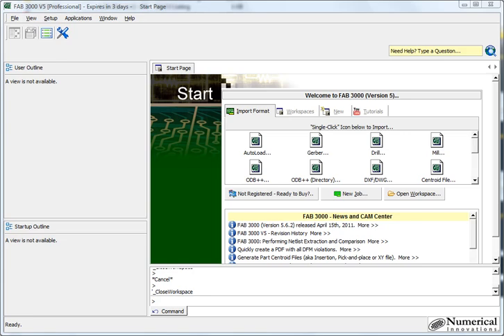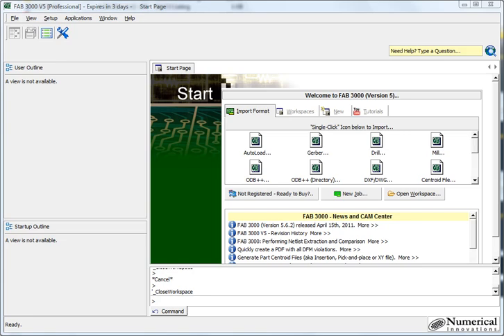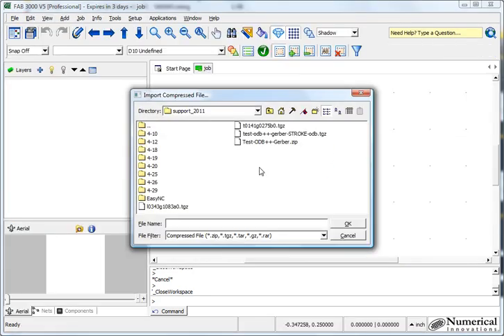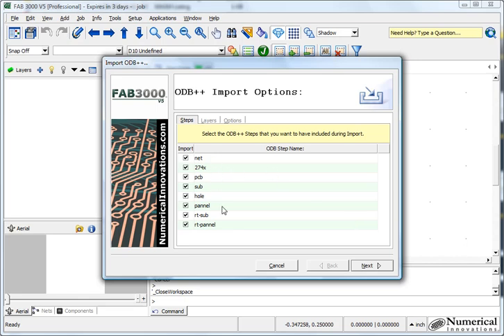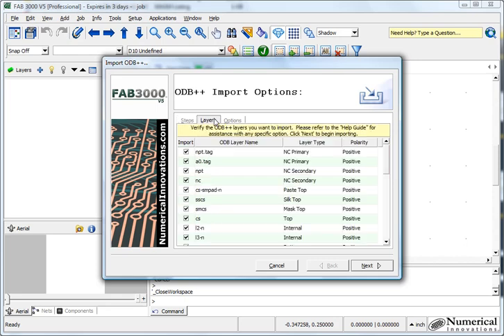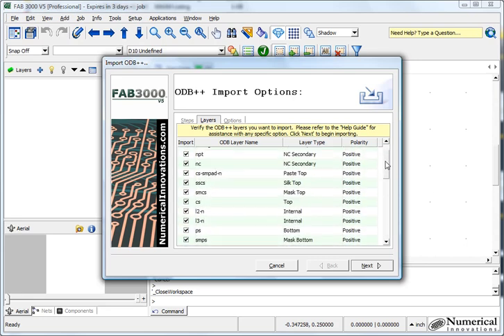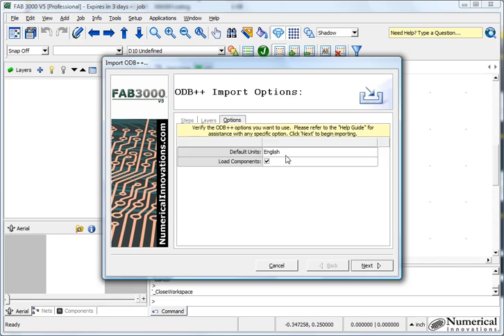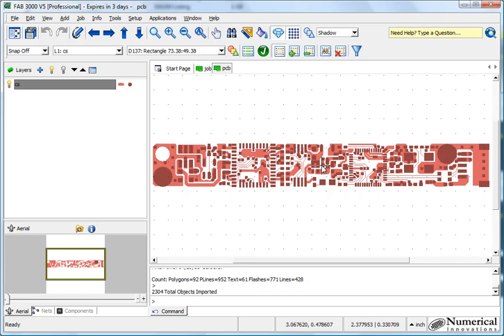Large ODB++ import and selectively choosing which steps and layers to load to save time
Download the new update of FAB 3000.